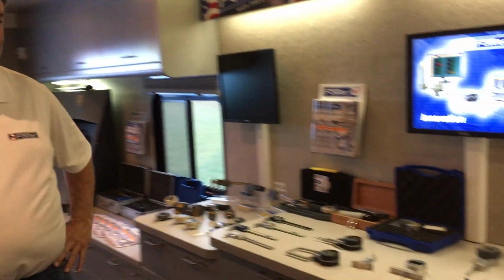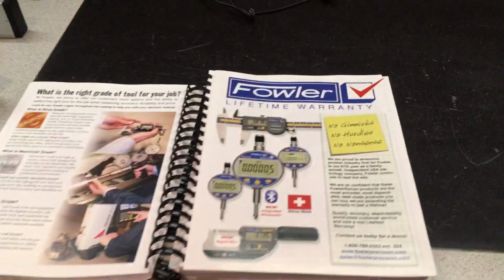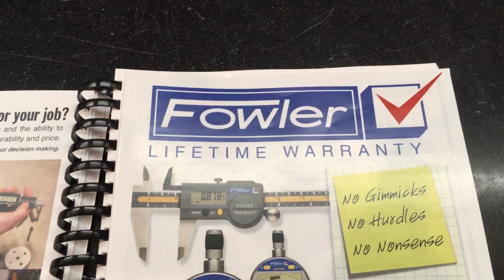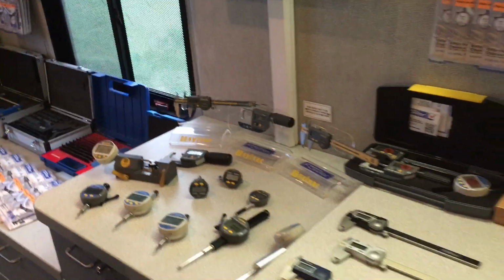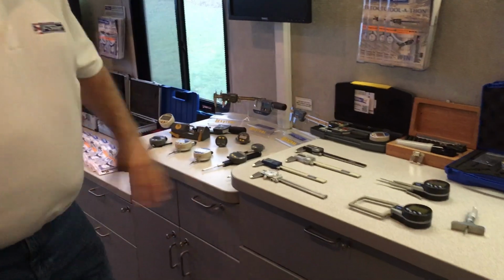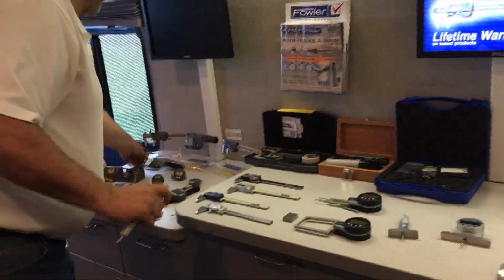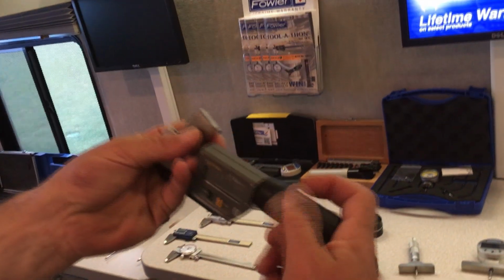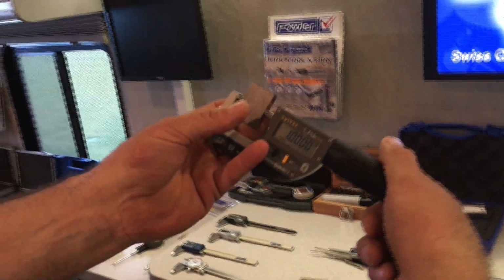Live From MTC: Fowler Hand Tools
A quick demo of Fowler hand tools available on our Mobile Tech Center, our metrology on wheels.